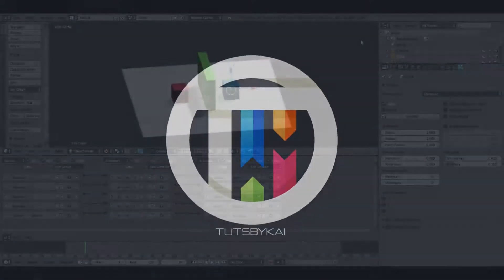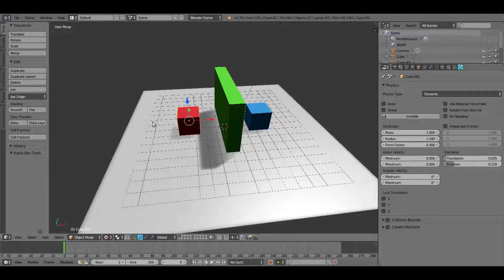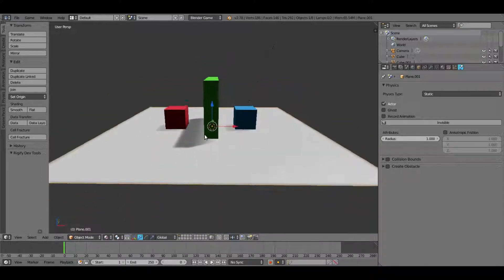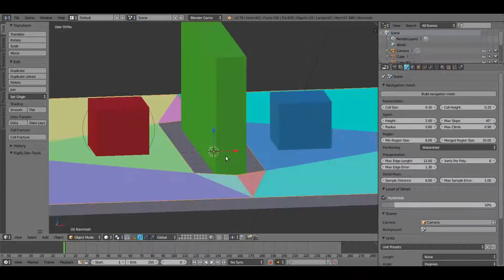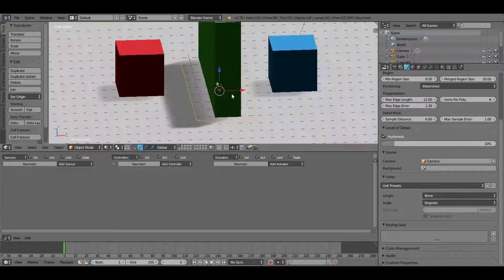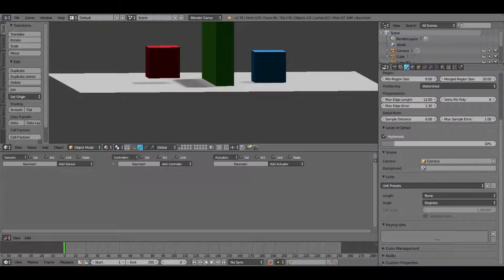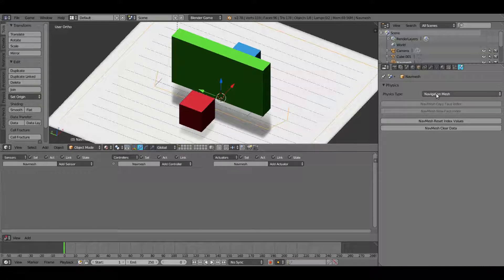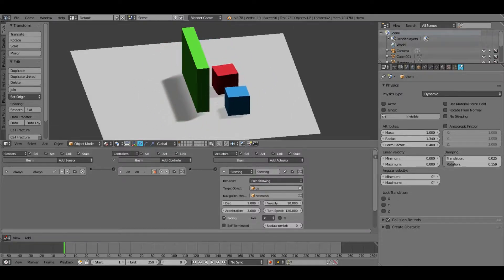Blender Game Engine Tutorial - Easy Ai Pathfinding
Today, we create an AI pathfinding system in the Blender Game Engine!